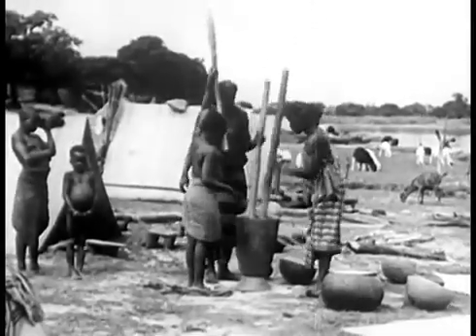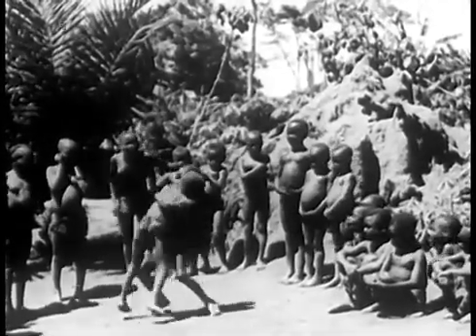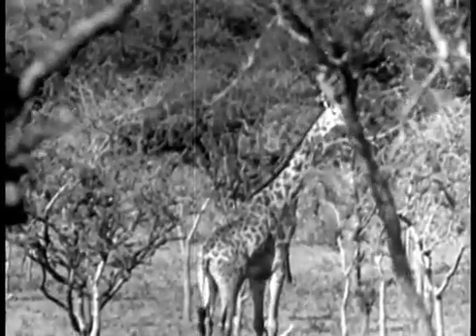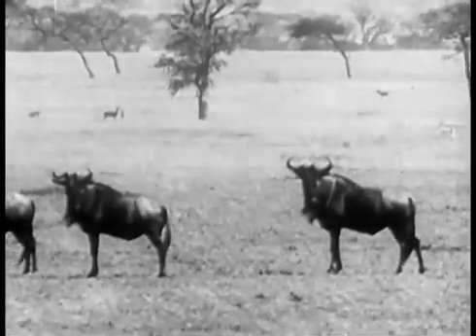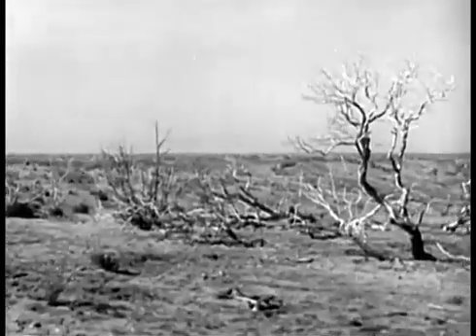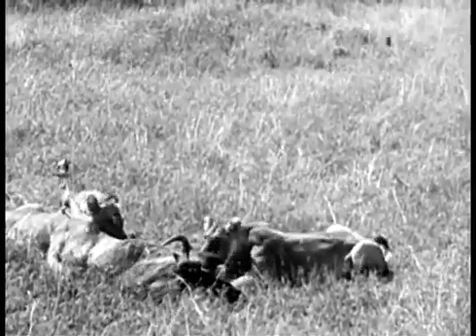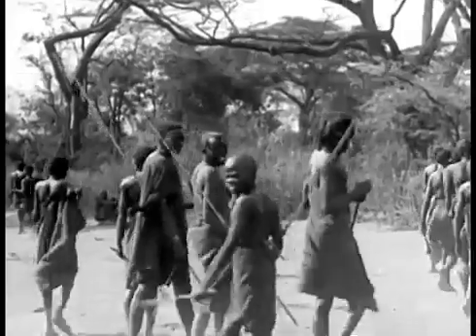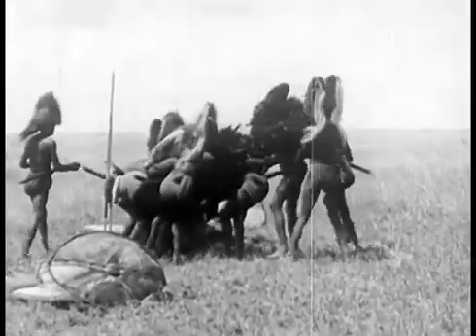Africa Speaks! 1930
Although the film was shot over the fourteen months of the expedition in the Serengeti and in Uganda, a scene involving an attack by a lion on a native was apparently staged at the Selig Zoo in Los Angeles and involved a toothless lion.[1] Wildlife footage from the film was later reused in the twelve "Bomba, the Jungle Boy" films.

Hoefler wrote a book entitled Africa Speaks about the expedition that was published in 1931.